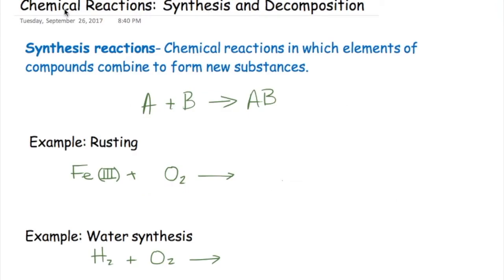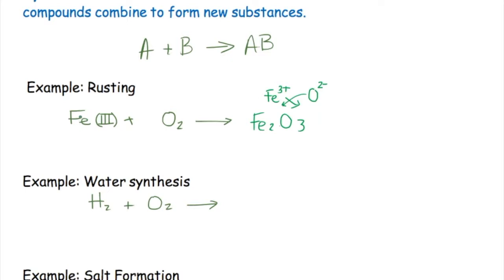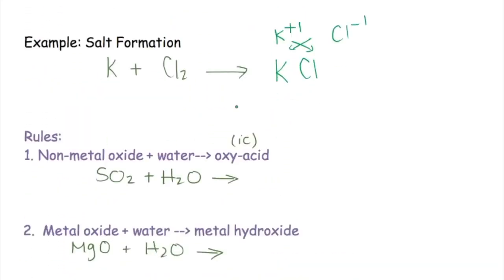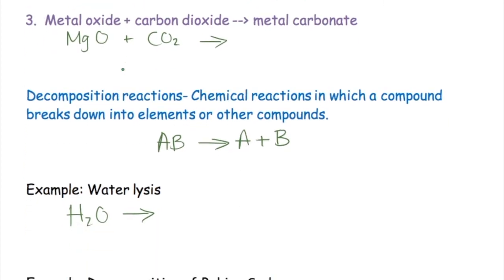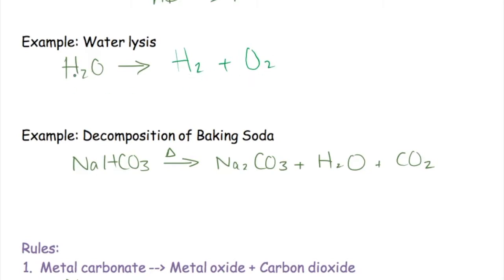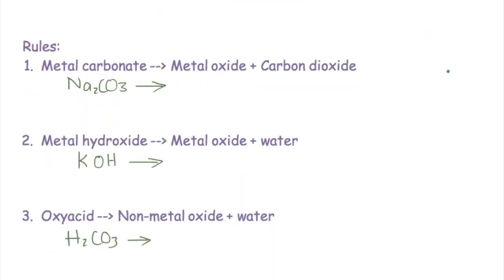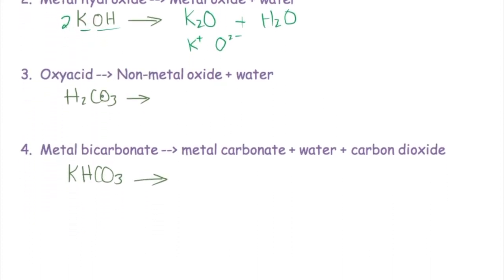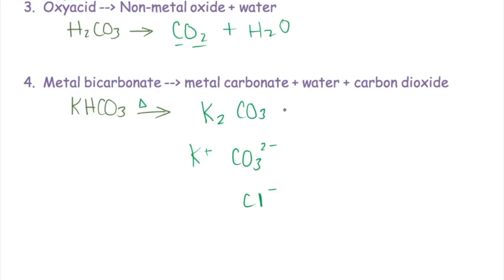Chemical Reactions: Synthesis and decomposition | Logos Learning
in this video, I discuss synthesis and decomposition reactions!